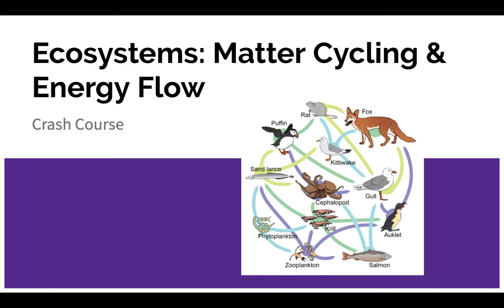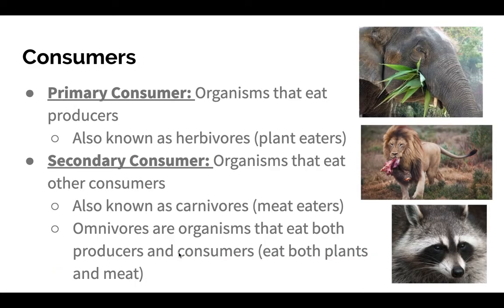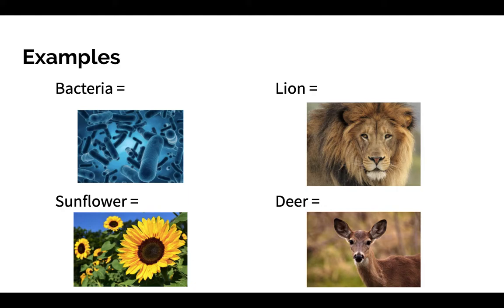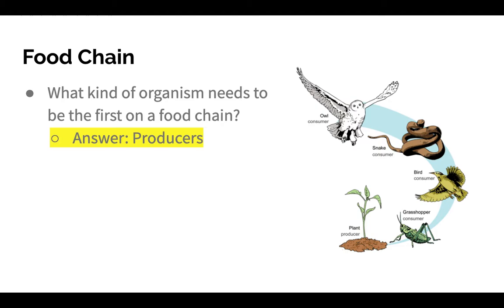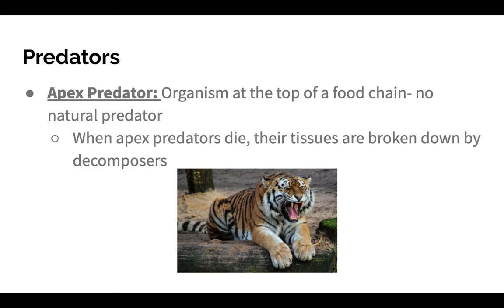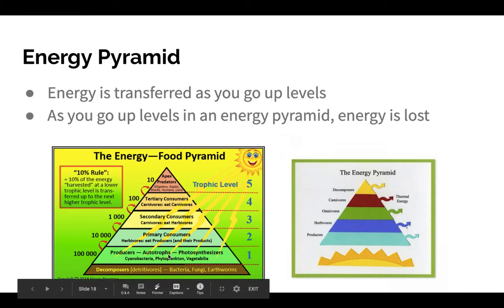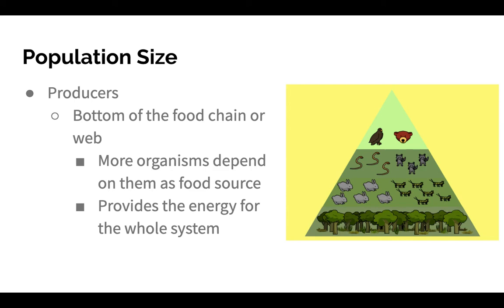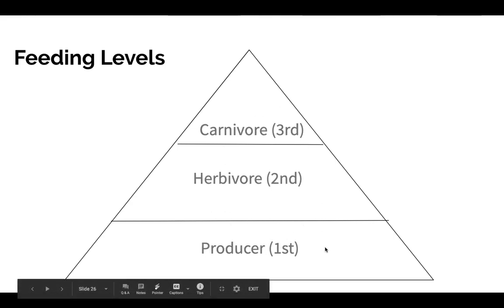Crash Course: Ecosystems (Matter Cycling & Energy Flow)- Objective 1